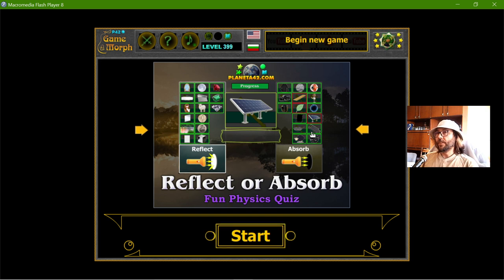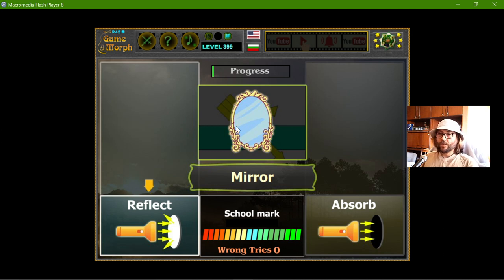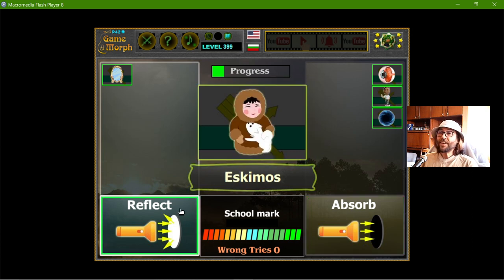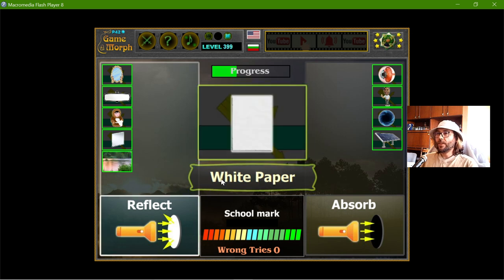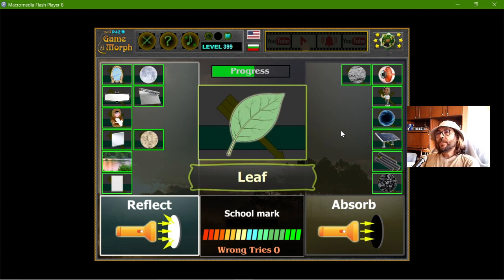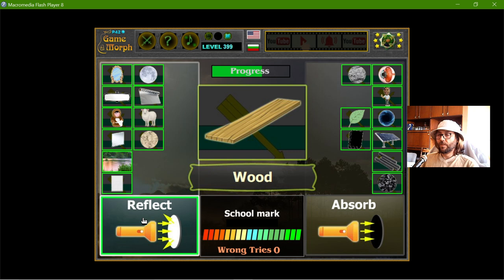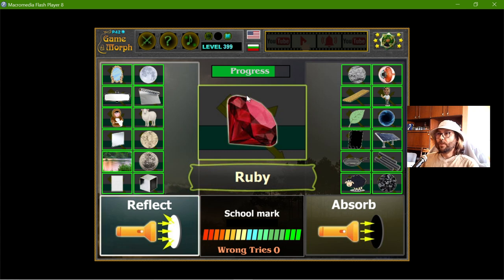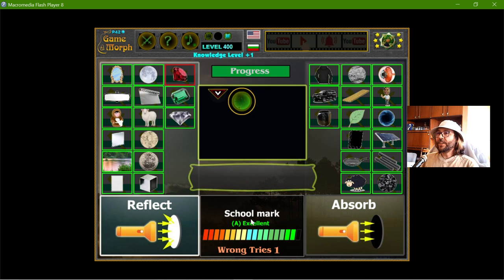Reflection - Interactive Physics Lesson 🚀🎥🎓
Fun educational video reflection of objects with different colours. Suitable for online lessons, interactive classes and exciting homework. Reflect or Absorb.